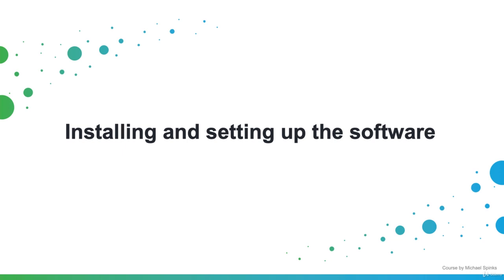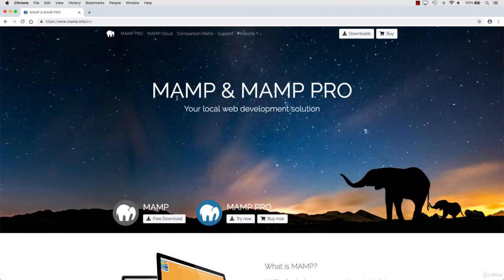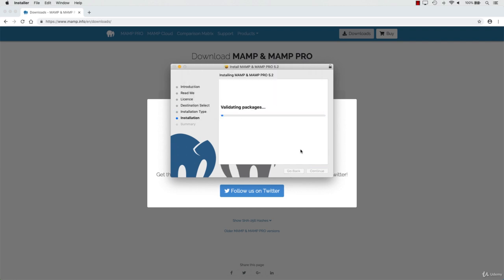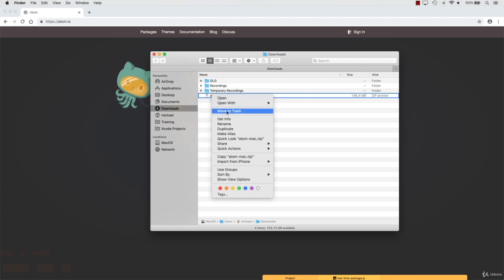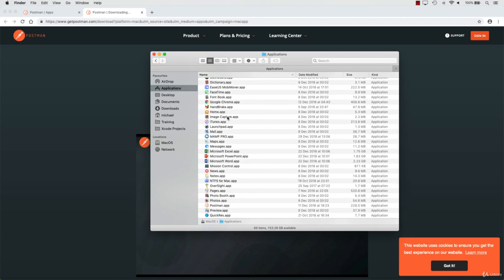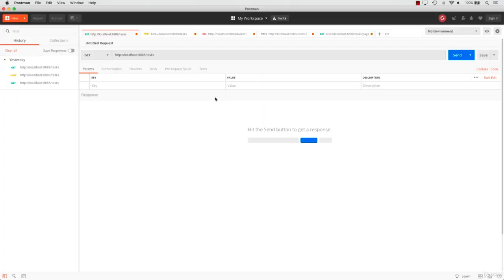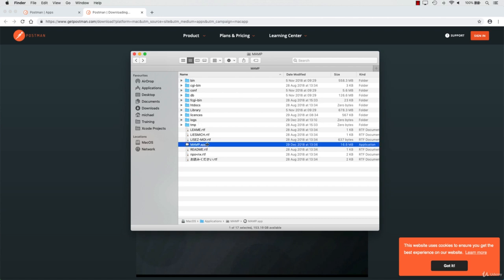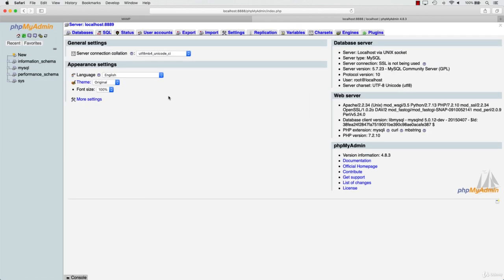005 Software Set Up